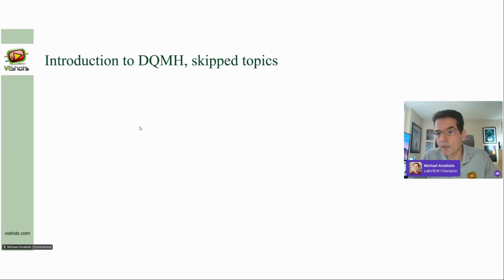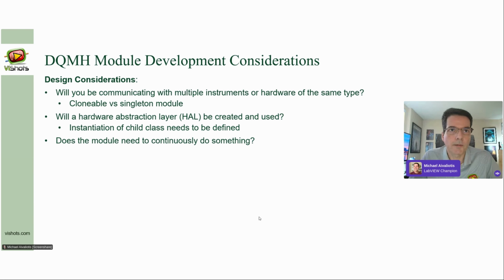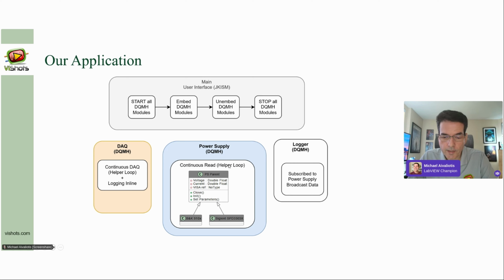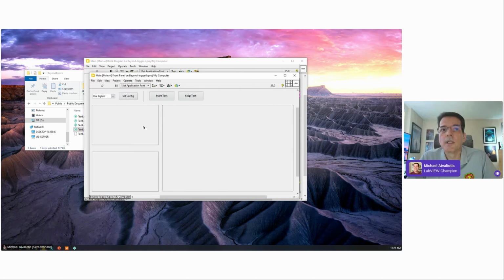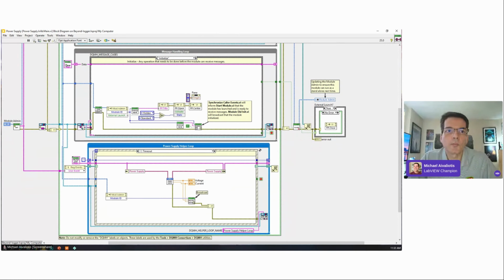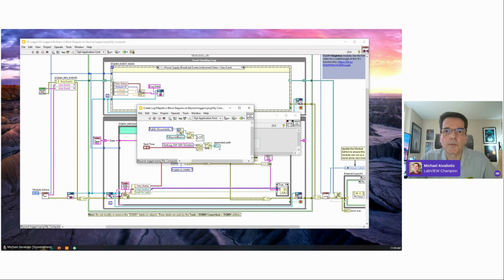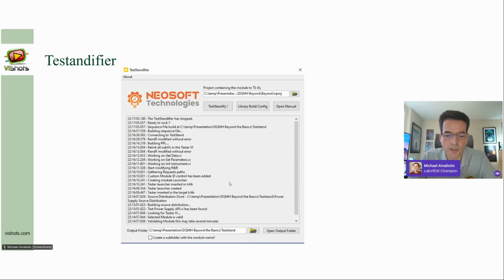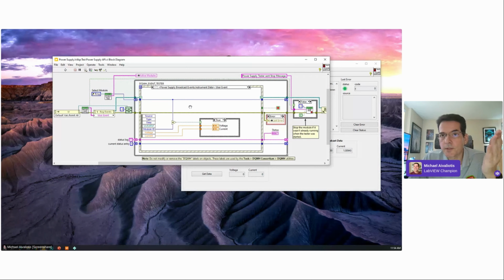GLA Summit 2025: DQMH: Beyond the Basics by Michael Aivaliotis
You've already learned the basics of DQMH and now want to use it in existing or new projects. What practical consideration do you need to make when it comes to integration with existing architectures, hardware abstraction layers using classes, and even TestStand. We will also explore some design patterns using DQMH, tips and tricks, and add-on tools that augment the framework with practical examples from a LabVIEW veteran.